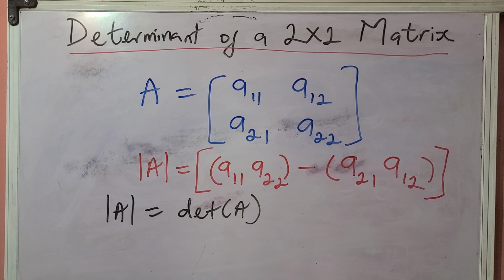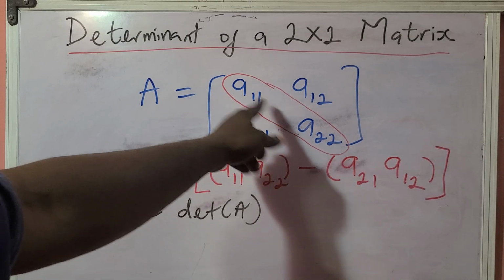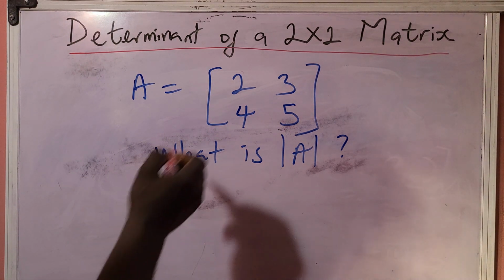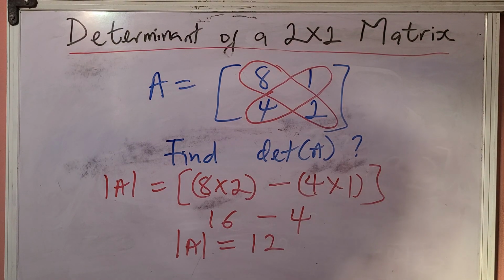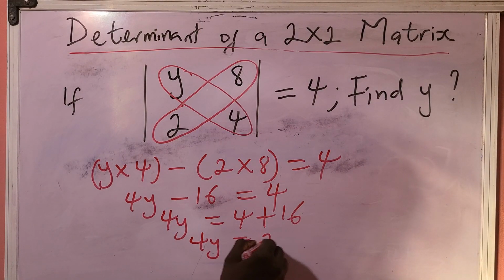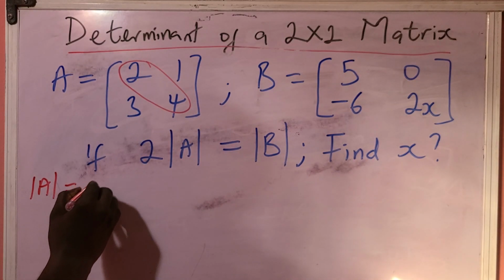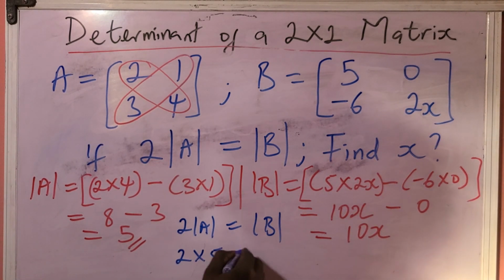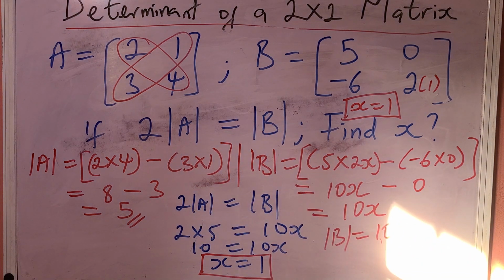Determinant of a Matrix || Matrices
The determinant of a 2x2 matrix is calculated by subtracting the product of the elements on the minor diagonal from the product of the elements on the main diagonal.